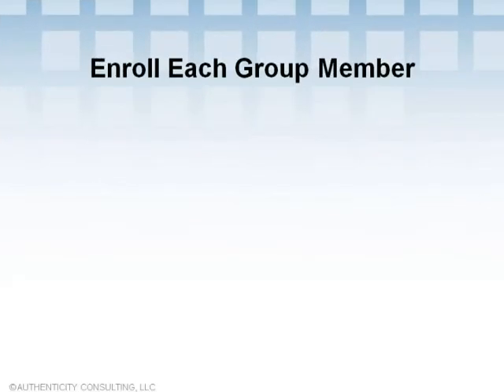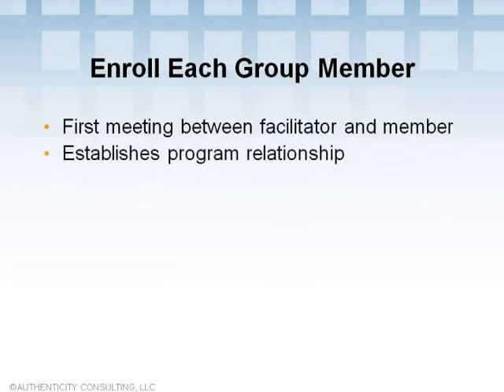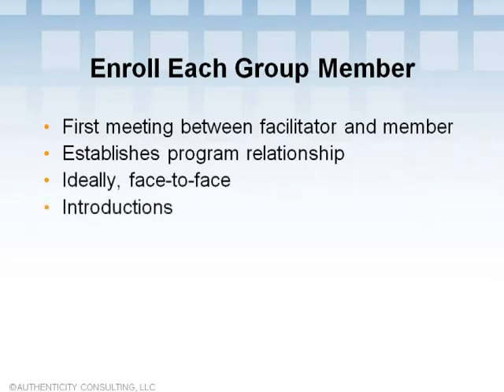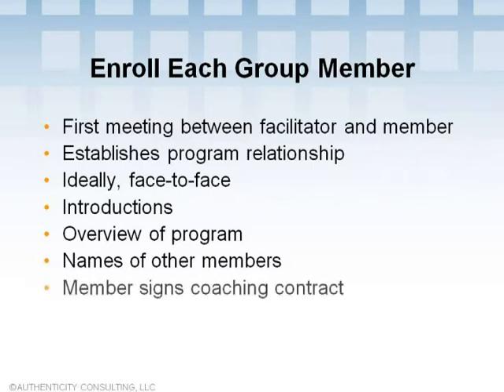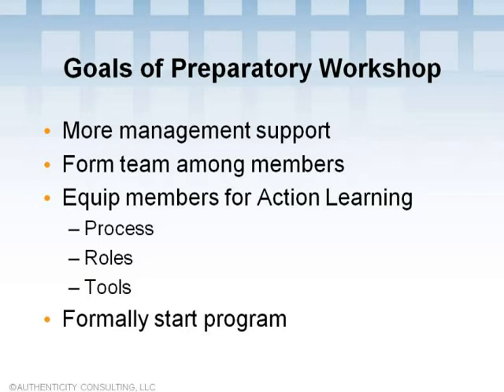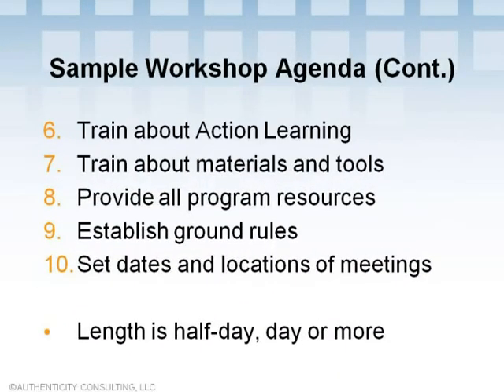Training Others About Action Learning (5 of 5)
Part 5 of 5 in the segment "Designing and Developing Action Learning Programs." (This is video 16 of 20 in our Action Learning series.)